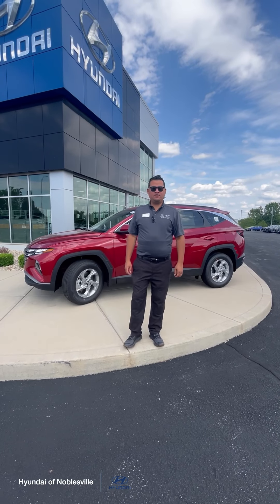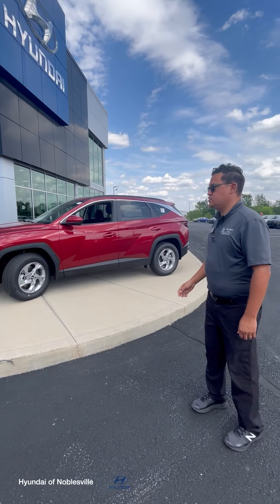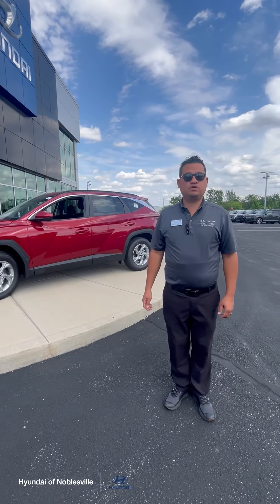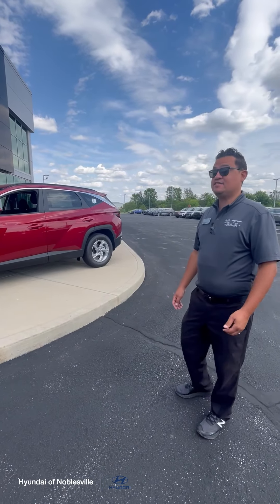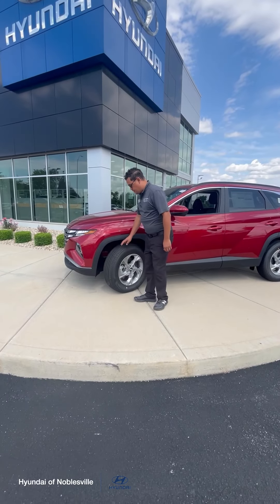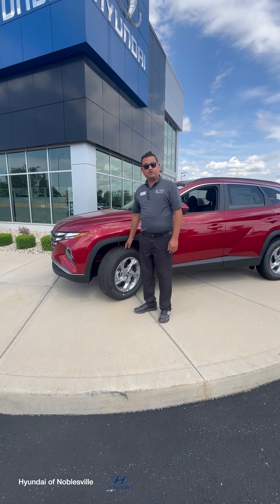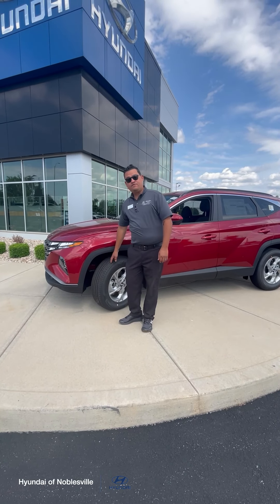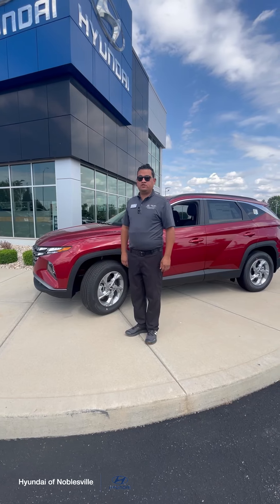Our summer road trip checklist! Schedule your next service appointment online today!